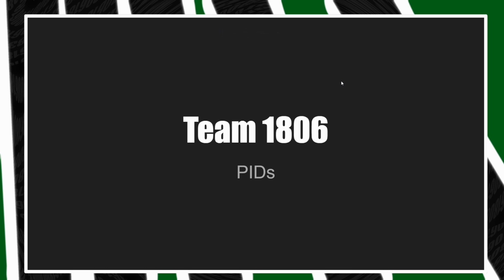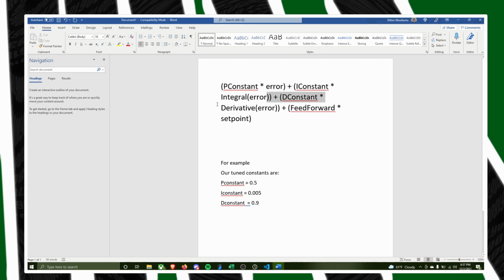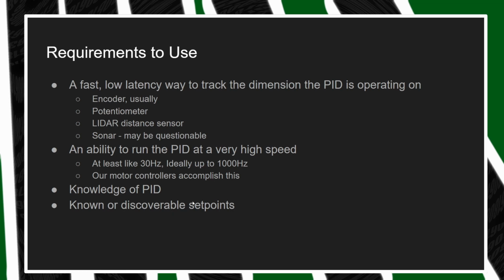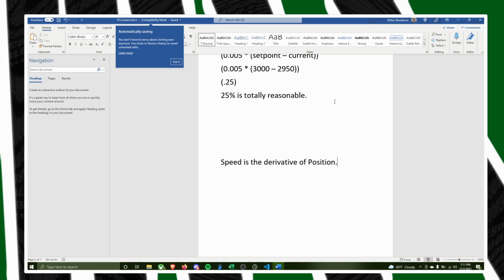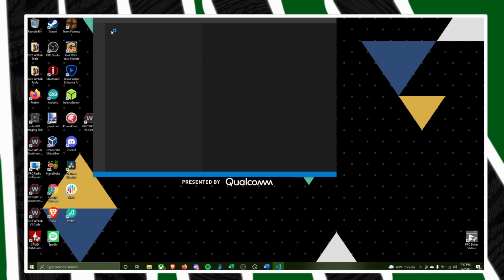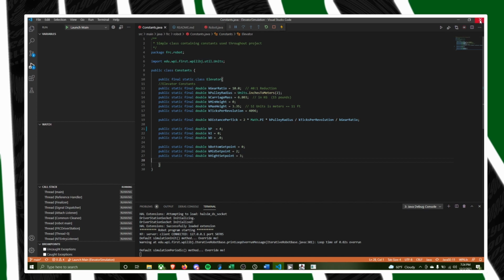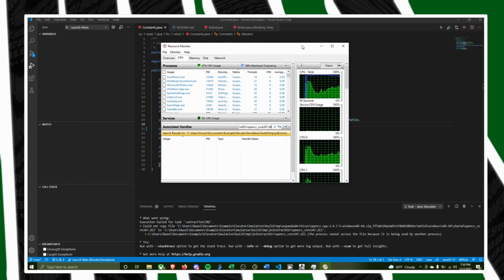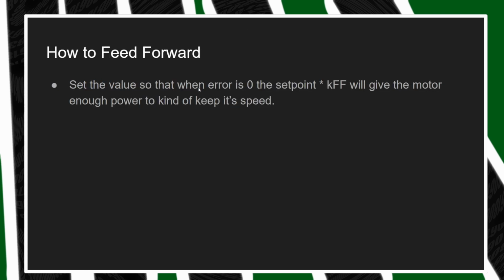Team 1806 Fall 2021 Lesson 16 PIDs